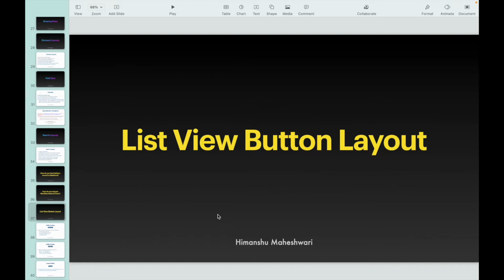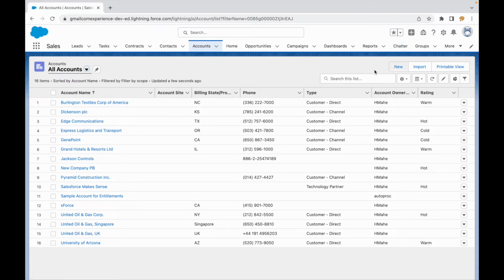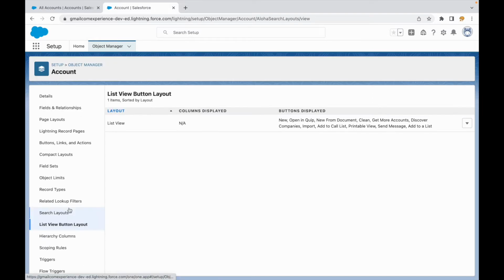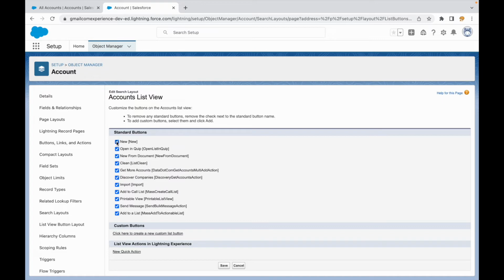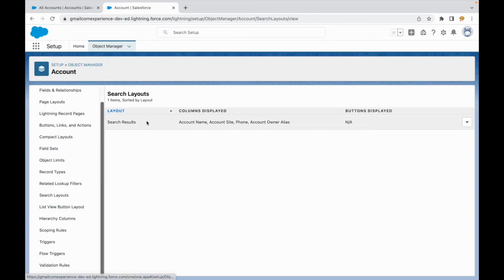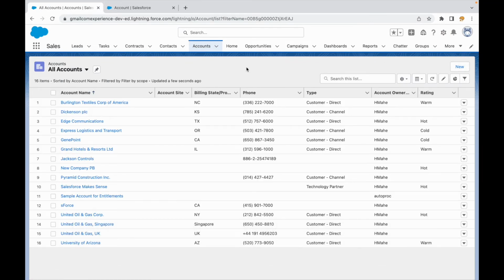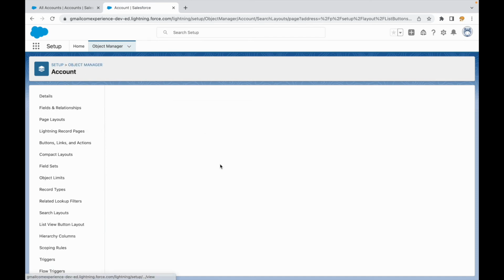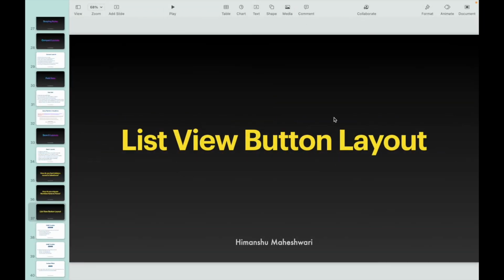Customise List View Buttons | Salesforce Bytes - Salesforce Makes Sense | Video #57